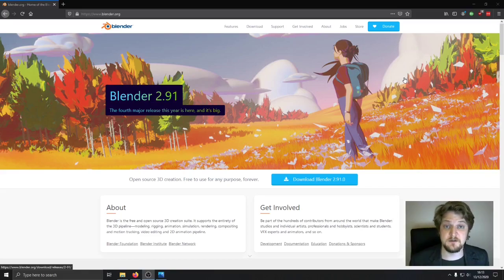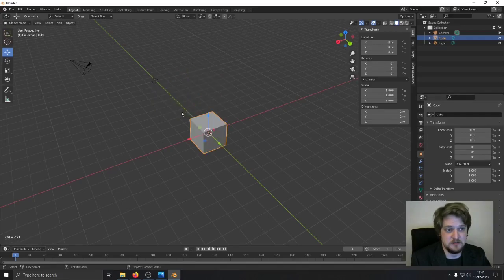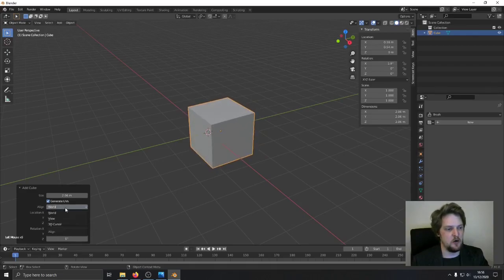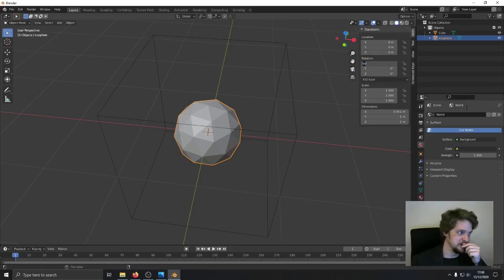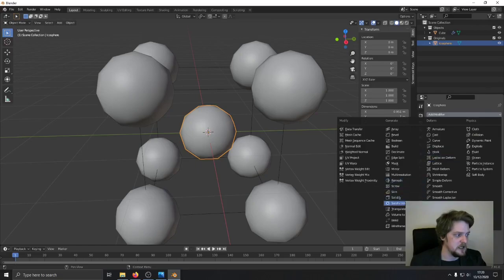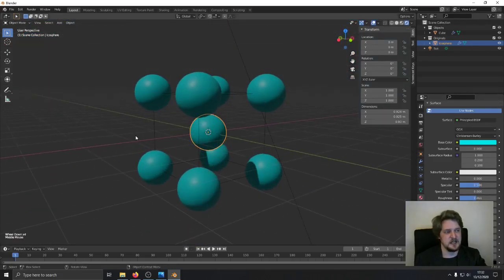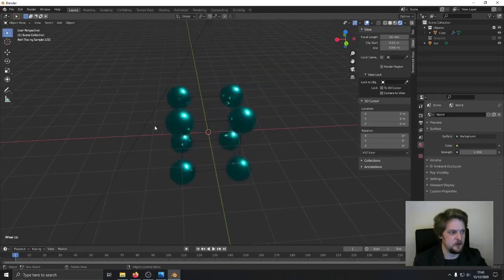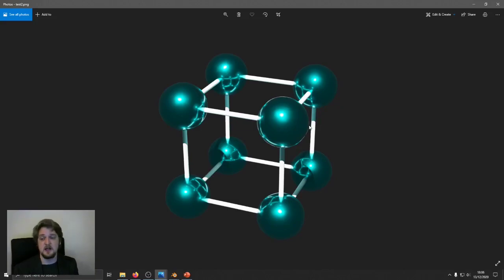Blender for Physics - Episode 1: Getting Started with an SC Cell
This tutorial will teach you how to use Blender to make better figures for your science projects, from school projects right up to published papers, everything is made better by beautiful figures.

In this first tutorial, I'll show you around Blender from the point of a total beginner. You'll learn where to get Blender and how to install it, how to get it running and how to navigate the workspace. I'll then walk you through a first project: making a simple cubic cell.

If you have questions or comments, drop them below or @ me on Twitter. As I say at the start, I am not a professional 3D artist, I'm a physicist and I'm trying to pass on the skills I've learned for free, so please be respectful in your comments or queries. I'm always happy to learn new things!

Sorry about the many cuts in this tutorial, I had a sore throat (not COVID!) so I had to keep pausing to cough.

If for some reason you like listening to my voice but hate this tutorial, I also record audiobooks

I also have a podcast where I discuss silicon valley news stories with a machine learning expert

00:00 Start
00:35 Introduction
03:37 How to get Blender
05:18 Getting to know the 3D viewport
10:21 Controlling the Camera
12:50 Transforming Objects
17:05 The Transform Menu
19:34 The Hierarchy
20:35 The Properties Menu
23:00 Adding New Objects
26:18 Render Modes
29:00 Editing the Mesh
33:40 Spherical Mesh Types
36:48 Creating Particles
44:03 Organising and Hiding Collections
44:56 Smooth Rendering
47:16 Subdivision Surface Modifier
50:45 Lightsources
54:05 Materials
1:02:12 The Cycles Engine
1:05:40 Denoising
1:07:24 Transparent Surface Shaders
1:10:54 Adding and Controlling a Camera
1:13:33 Rendering
1:15:00 Changing the "Film"
1:16:30 The "Skin" Modifier (Creating the bonds)
1:19:40 Stacking modifiers
1:21:43 Final Render
1:22:46 EndScreen